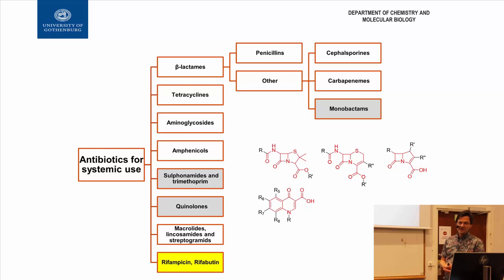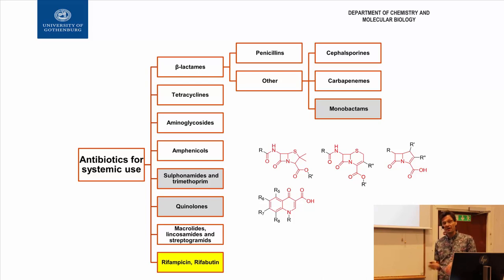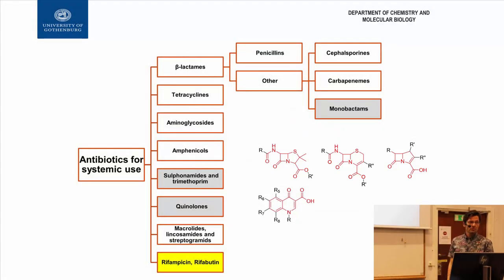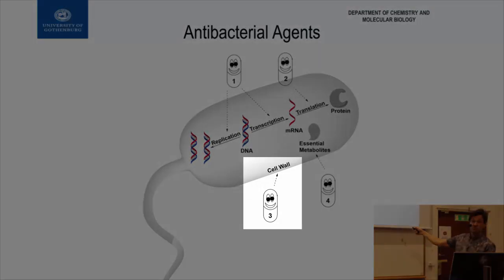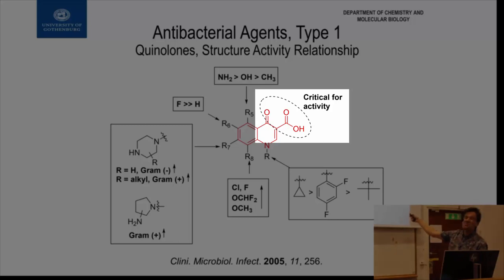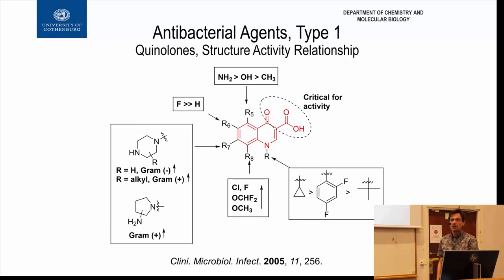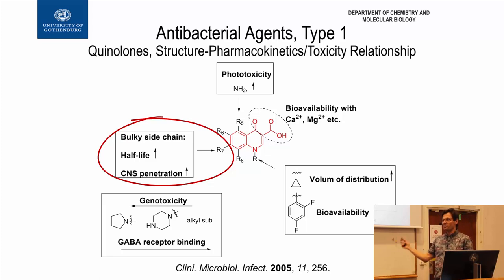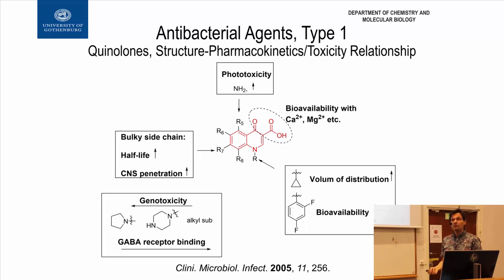25-Antibiotics Structure-Activity: Quinolones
This is part of the online course ‘The problem of antibiotic resistance’ and describes how structure-activity relationships can be used to design an antibiotic. Quinolones are used as an example.